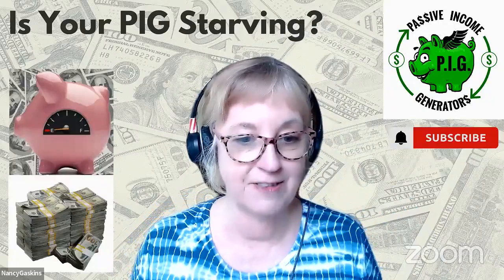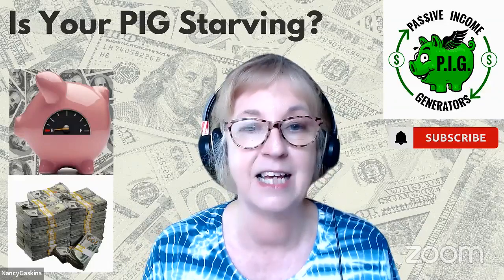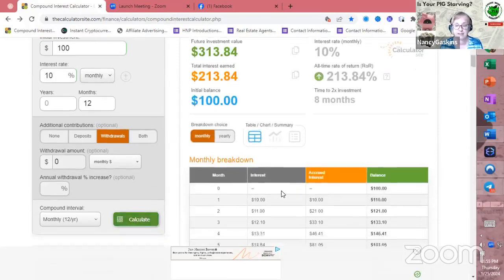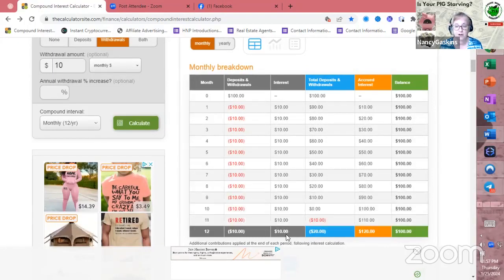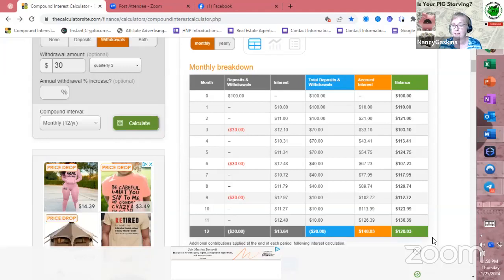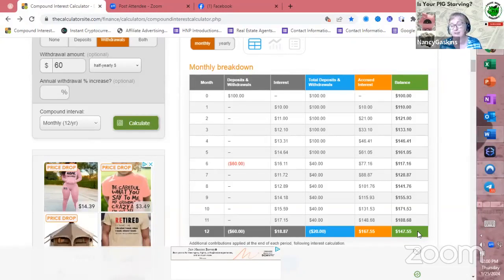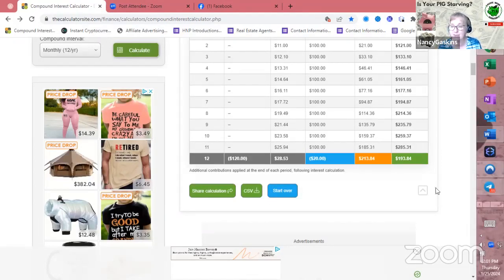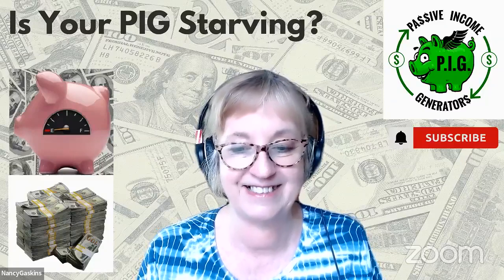Is Your PIG Starving?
You've probably heard it said, "time is money." Join NancyGaskins today as she explains and demonstrates why knowing how to time your investment withdrawals is so important and how that timing affects your bottom line.